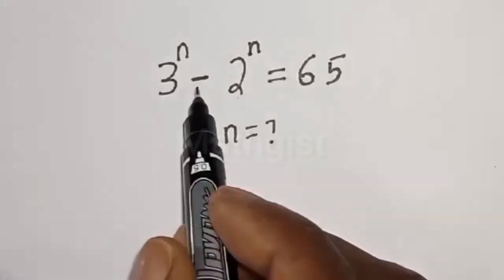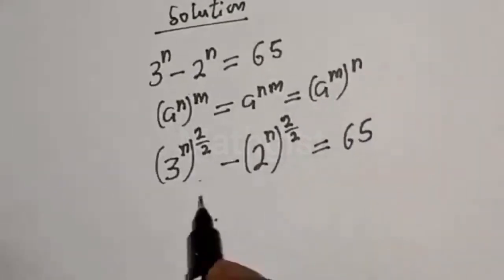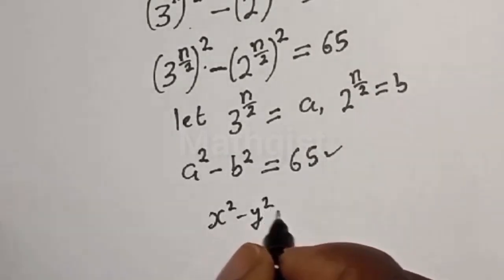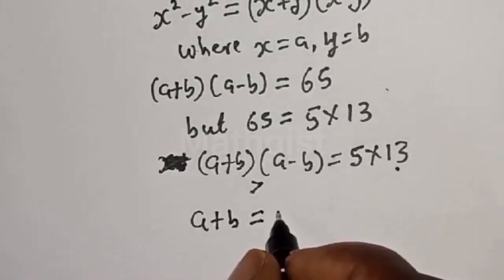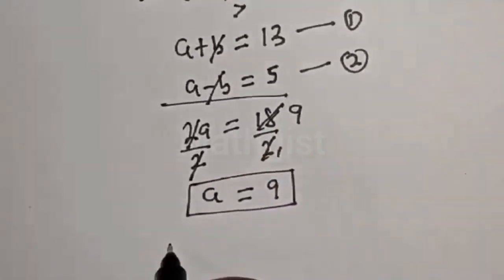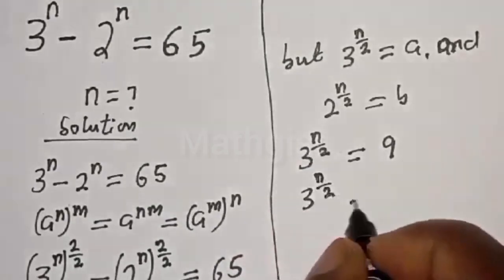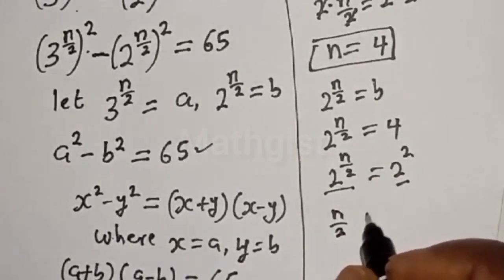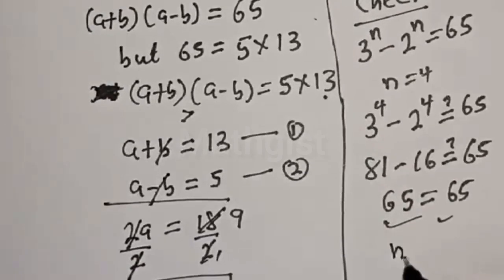Math Olympiad Question 3^n-2^n=65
This video will teach you how to quickly solve the given Math Olympiad Question 3^n-2^n=66 with the new trick.